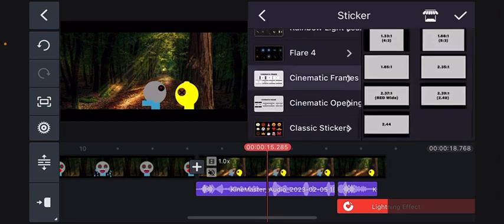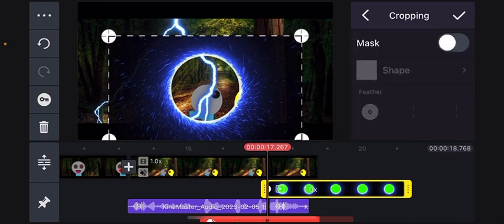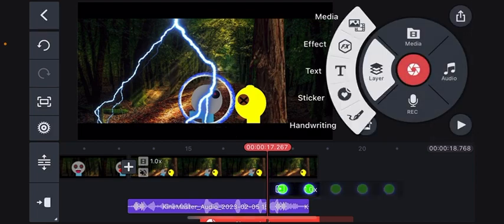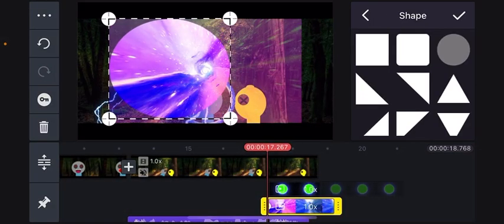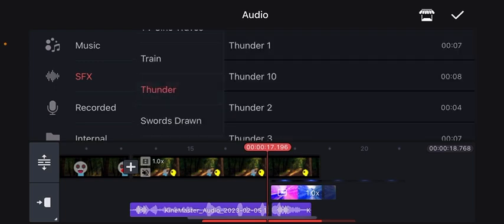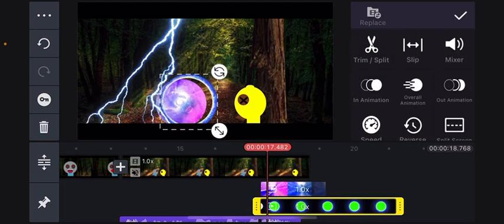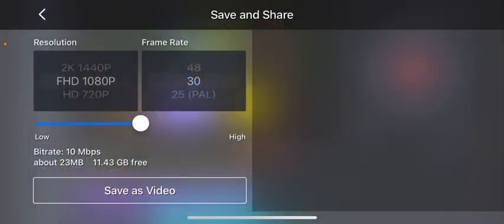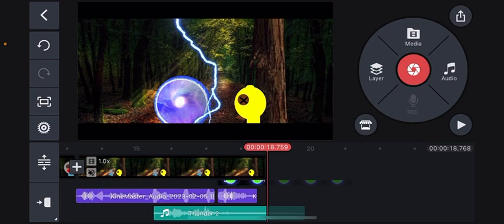How to make a portal from Lemon Man vs the multiverse